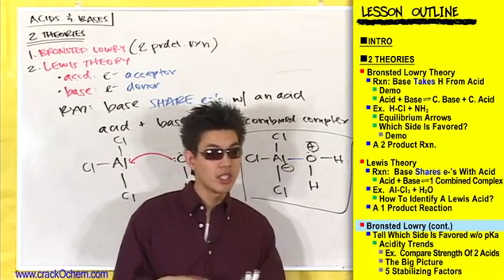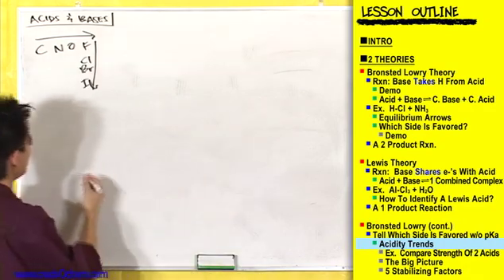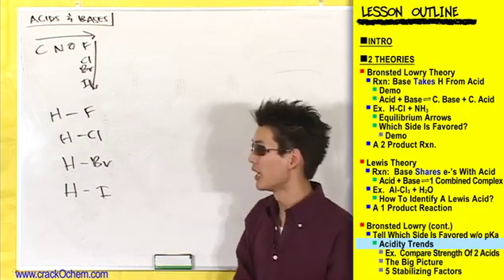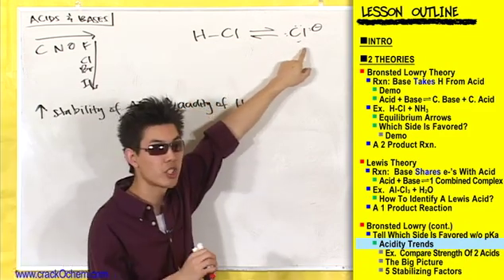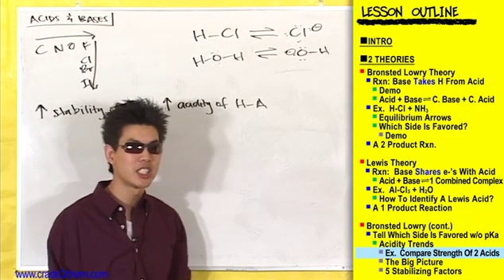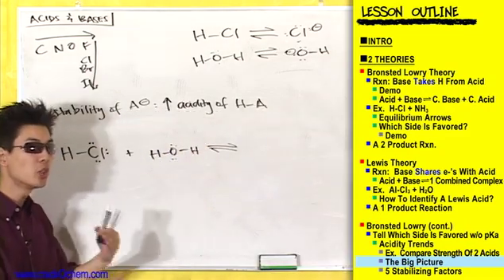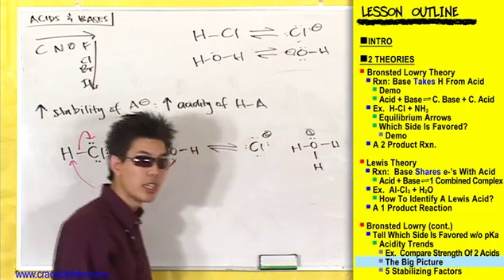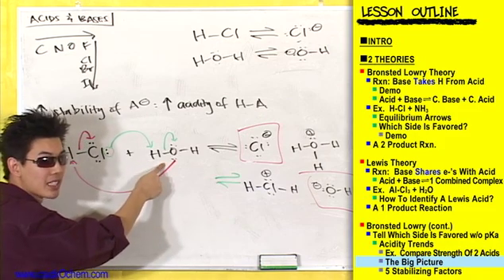CrackOChem_Acids & Bases - pt 4